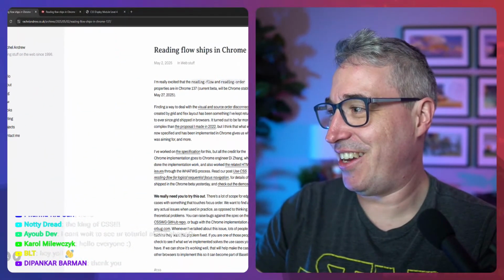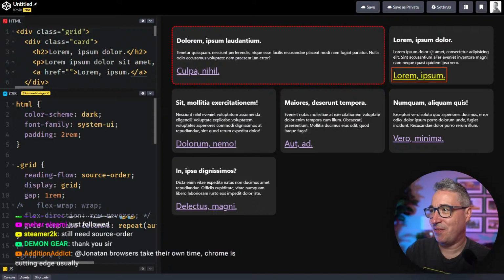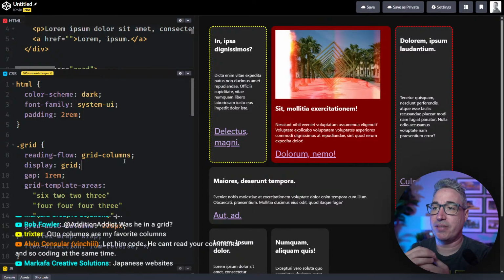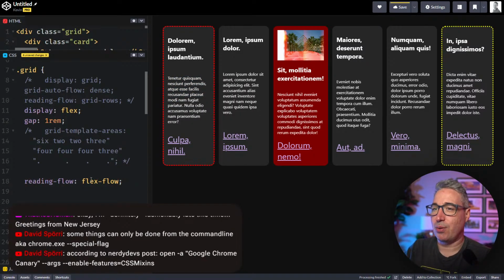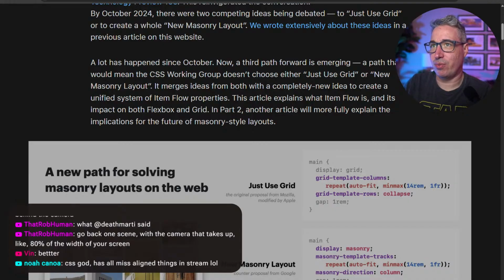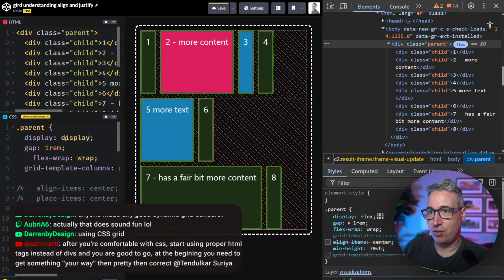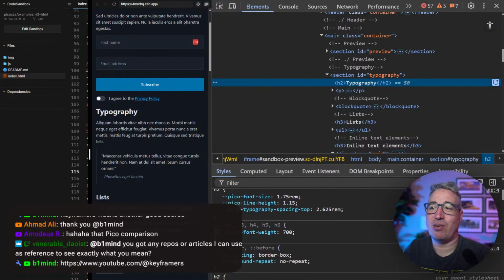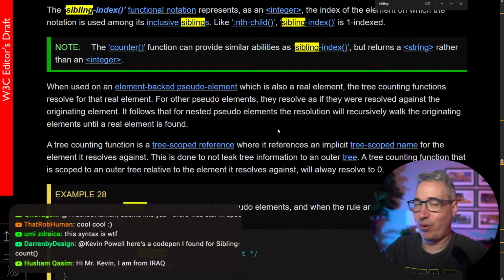The most important CSS update we've seen in a long time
Reading-flow is being worked on, and suddenly makes changing the order of elements using grid and flexbox much more useful! Or at least, that's the idea behind it... the feature isn't ready for prime time yet and they are looking for feedback. I haven't used it at all yet, so it's time to explore!